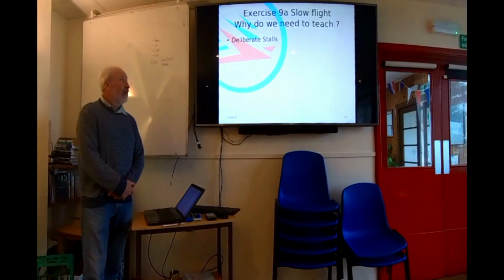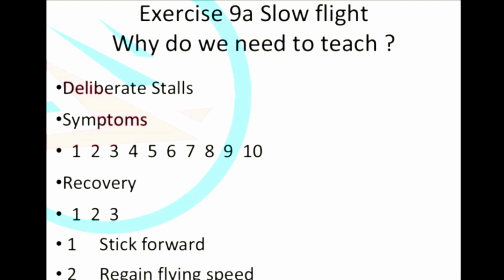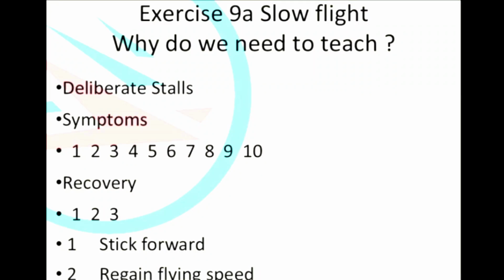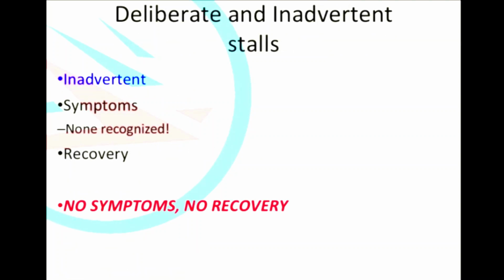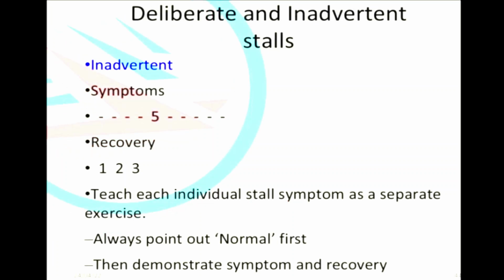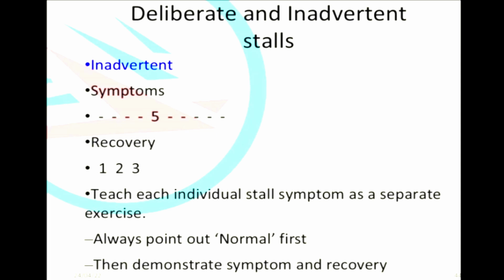Gliding Instructor Training Video 6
Slow flight
Why do we need to teach ?
Deliberate and inadvertent Stalls